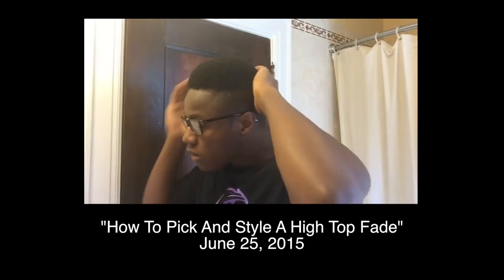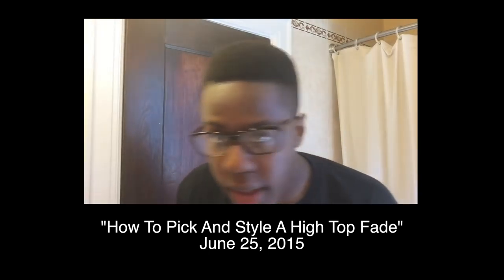How To Cut Your Own Hair | SelfCut System 2.0 Heaven Lights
Tools used:

Cordless trimmer
Cordless Clipper